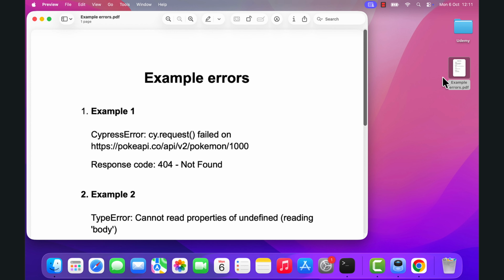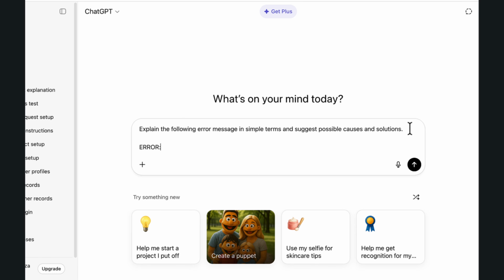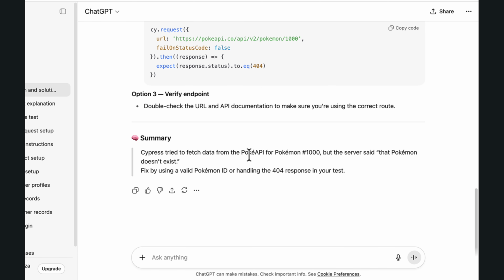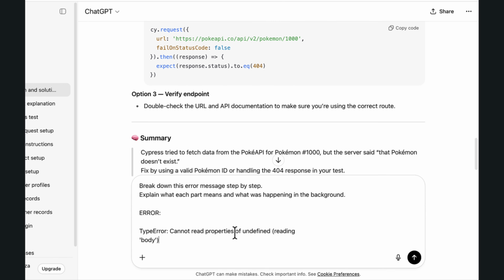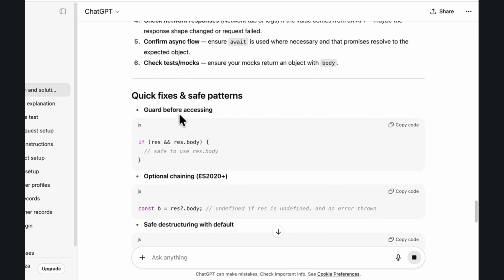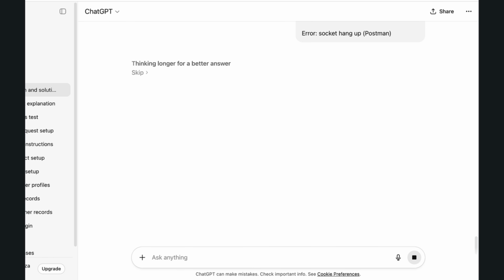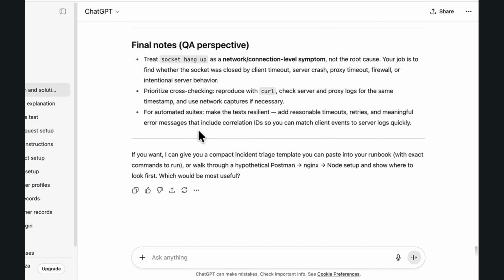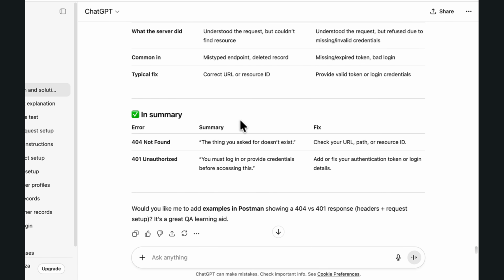How to analyze errors with ChatGPT (QA use case)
Debugging errors can be time-consuming — especially when the message isn’t clear.

In this video, I’ll show you how to use ChatGPT to analyze and understand error messages faster, just like in a real QA workflow.

No theory — only practical examples.

In this video, you’ll learn:
– how to use ChatGPT to break down error messages
– how to find possible causes of issues
– how to speed up debugging and analysis
– how to use AI as support (not replacement) in QA work

This approach can help you save time and better understand what’s really going wrong in your application.